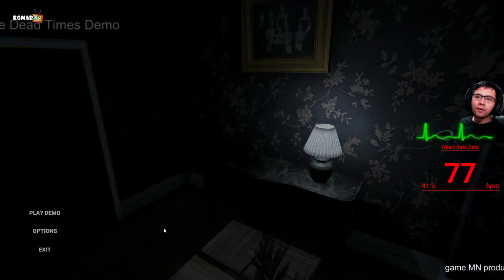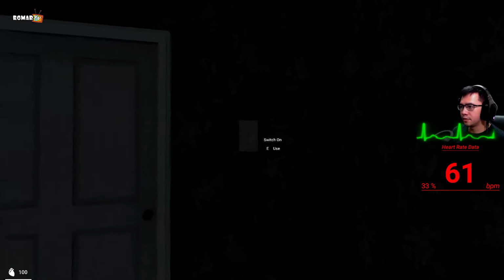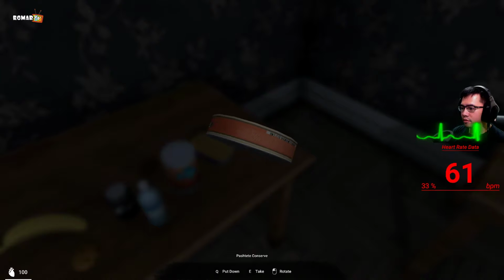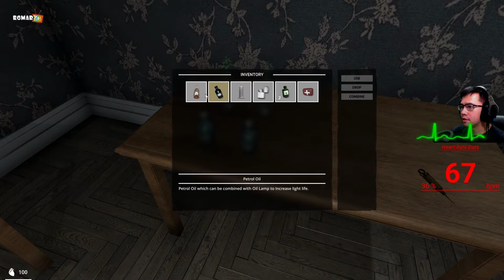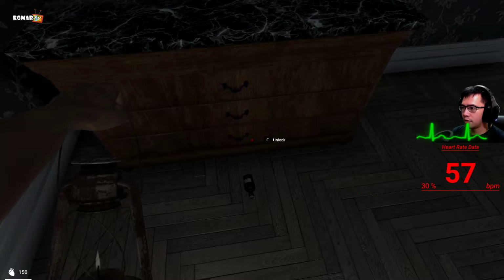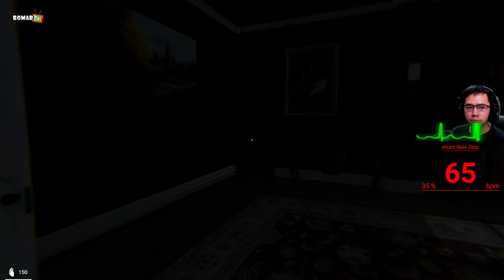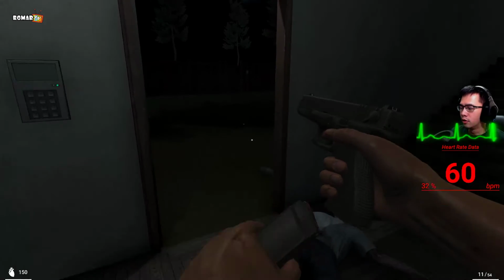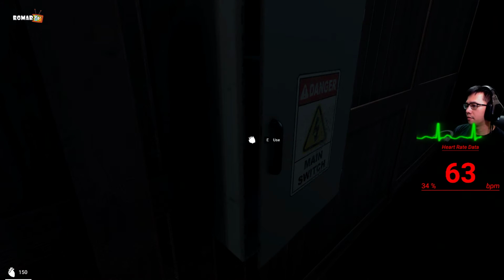The Dead Times Demo - Free to play Indie Horror Game - Indie Game - itch.io game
Looking for Something new? Grow and manage your channel help is

Stuff for you switch

The Nintendo Creators kit
Nintendo Labo - Variety Kit 01
Nintendo Labo - Robot Kit 02
Nintendo Labo - Vehicle Kit 03

game capture
My blue yeti nano
The nintendo switch
Some games
Carry bag & protector

THE GEAR I USE:
My Main Camera
the back up camera
My FAVOURITE Lens Ever
Macro lense i love
The Mic I use
My fave mic arm for my camera
The lights i use
the light stands
The backpack